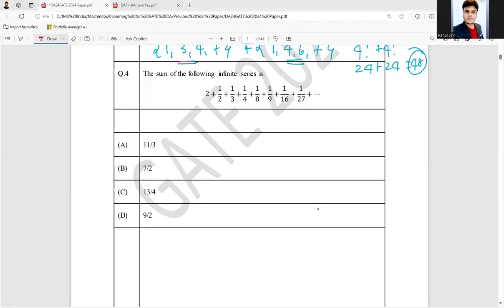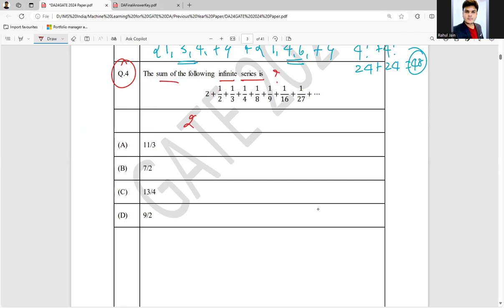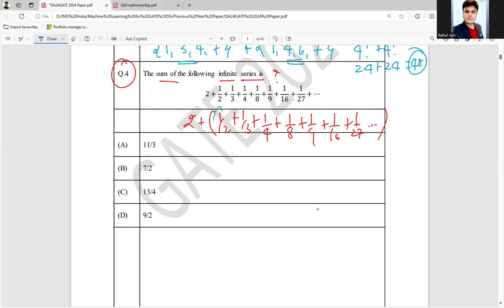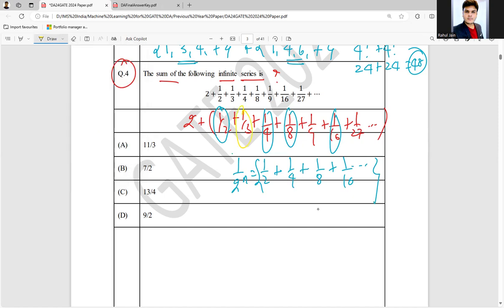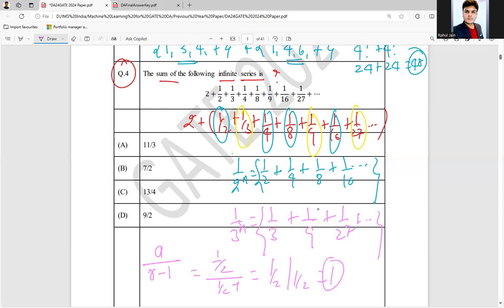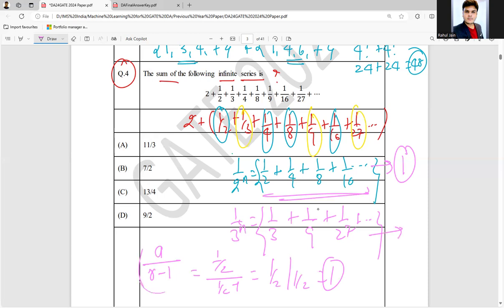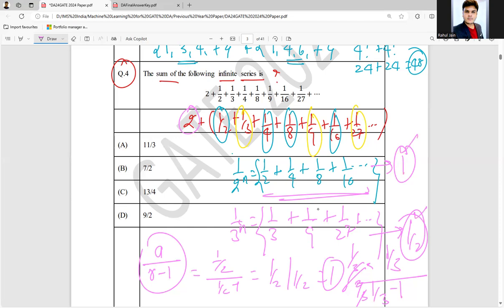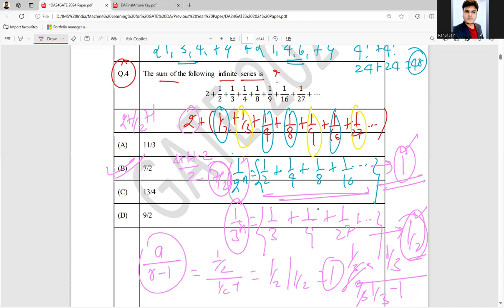Solved GATE DA 2024 Question Paper | DETAILED VIDEO SOLUTIONS | General Aptitude | Q. 4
Q.4 The sum of the following infinite series is
2 +
1
2
1
3
1
4
1
8
1
9
1
16
1
27
(A) 11/3
(B) 7/2
(D) 9/2